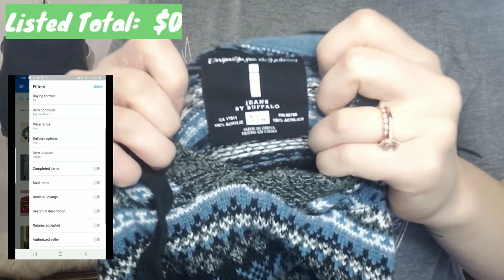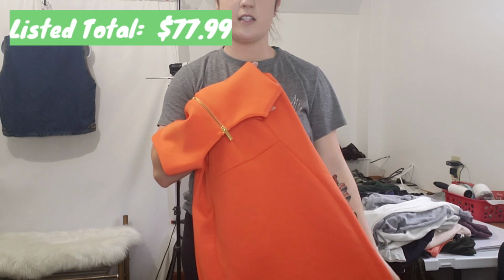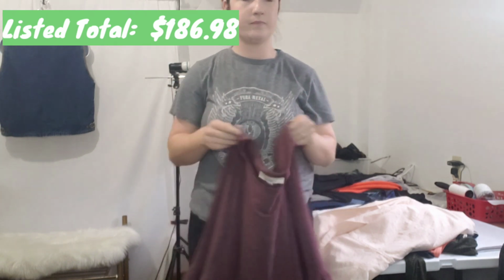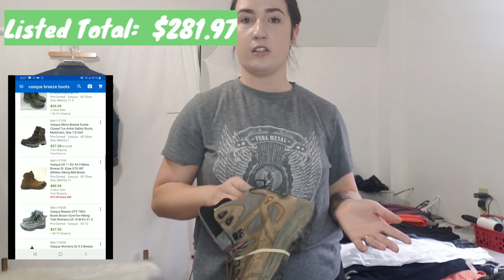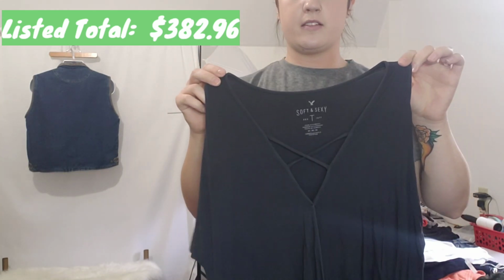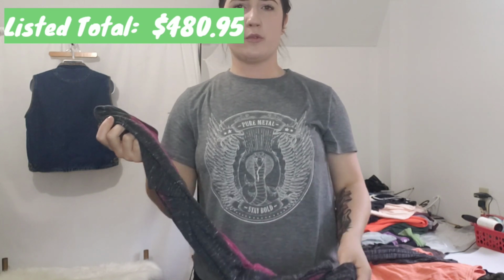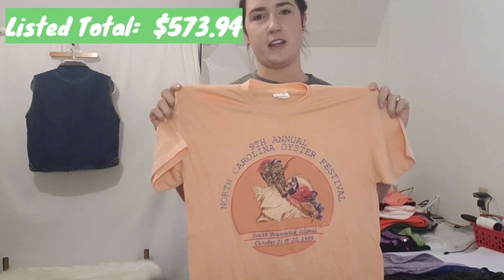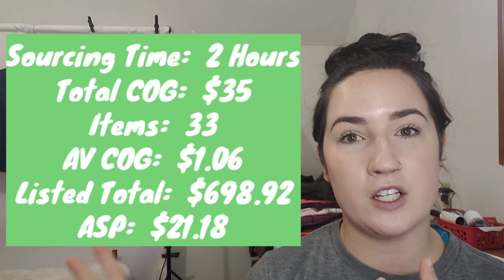You Can Turn $35 into $700 by Selling Clothing Online! | A Goodwill Outlet AKA "The Bins" Haul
This is a haul from a small thrifting trip I took the Goodwill Outlet, also known as the "bins".  Buying at the bins is all about quantity and it can be worth your time for the small amount of money you invest.  Let me know if you like shopping at the bins!

My Ebay Store